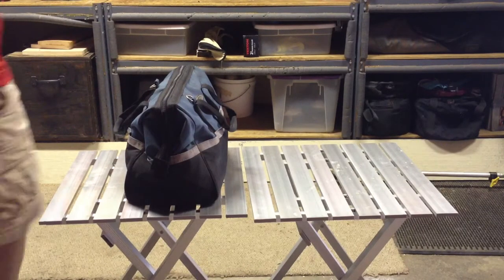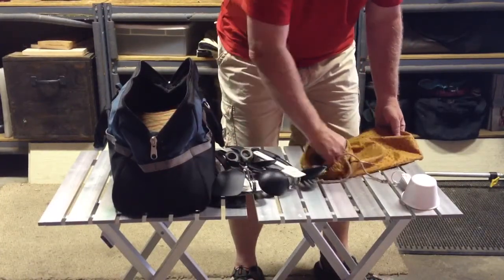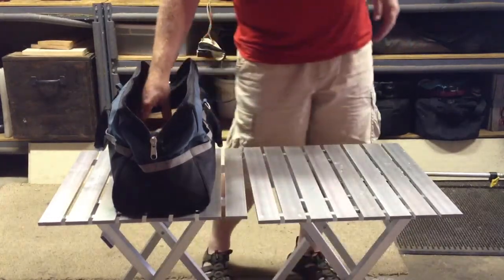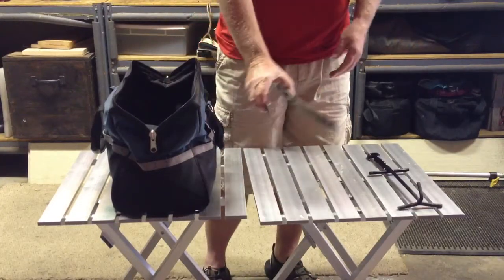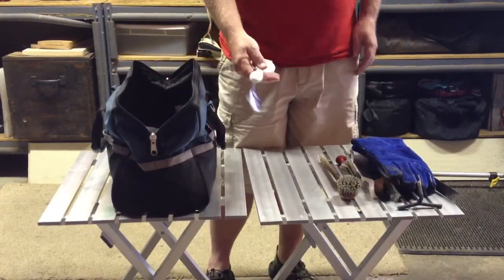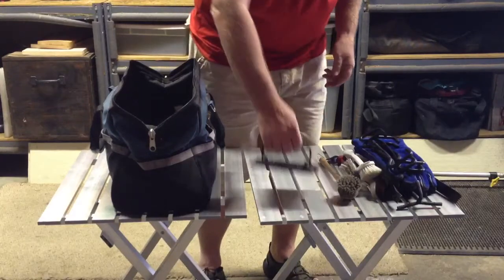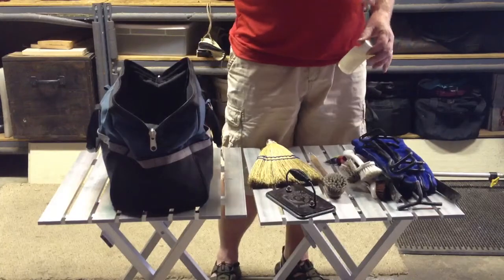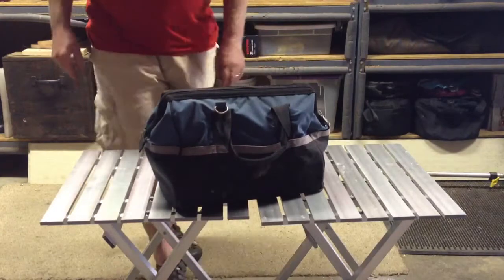Dutch Oven tool kit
The ultimate tool kit for your ditch oven experience .  Cutting, making, cooking and serving tools all in one bag.